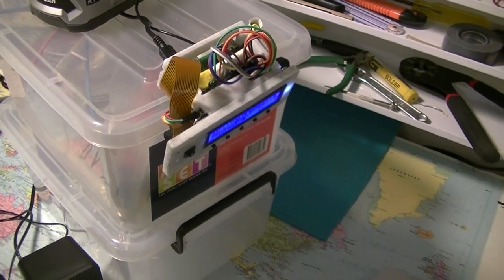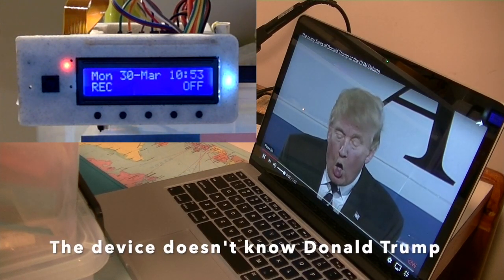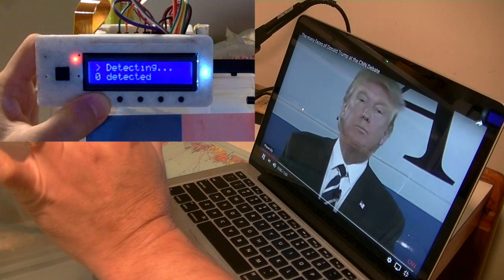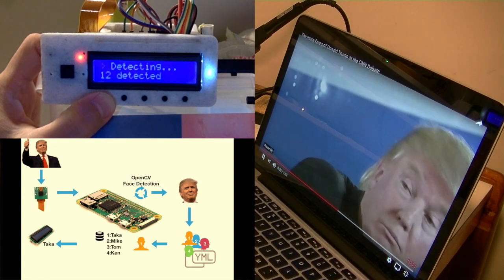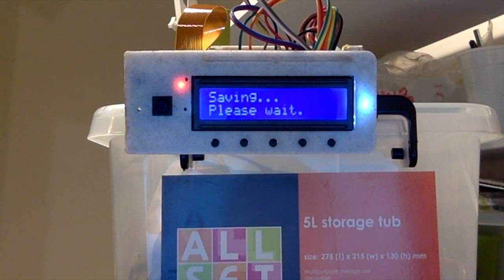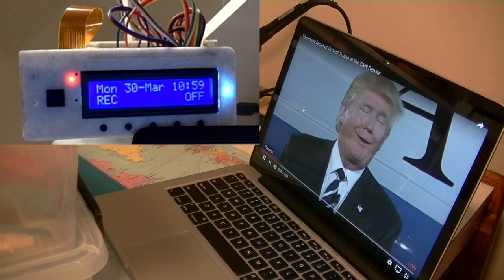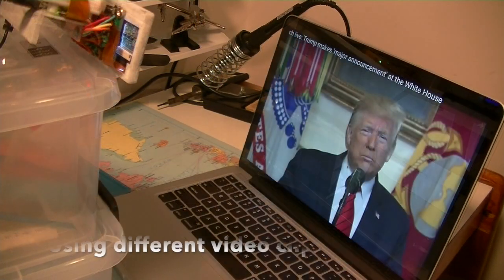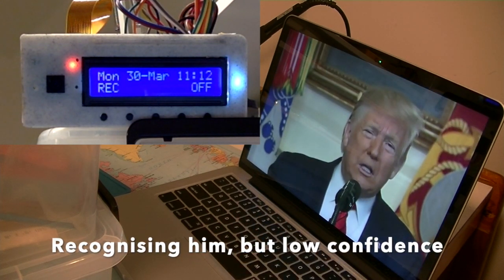Part 2 - DIY Portable Face Recogniser (Software)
A portable device project using Raspberry Pi Zero W with Python & OpenCV Face detection & recognition. The tutorial to how to make one on the website below.

The face model can be trained on the same device.

Some other components including SQLite, LCD driver, and audio interface.